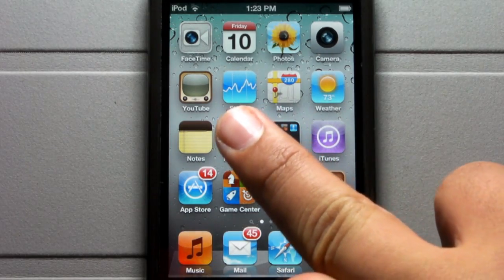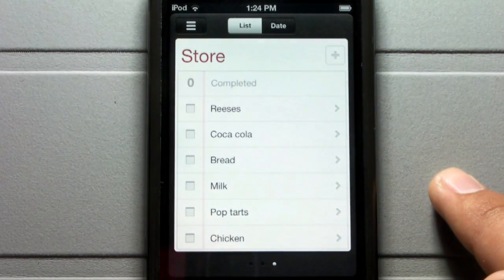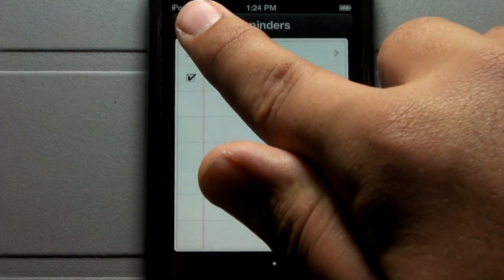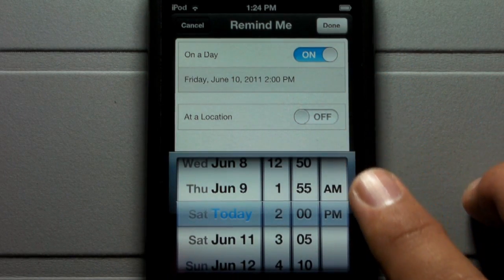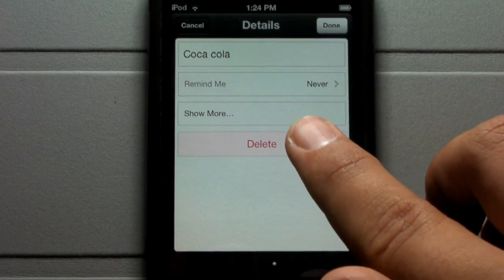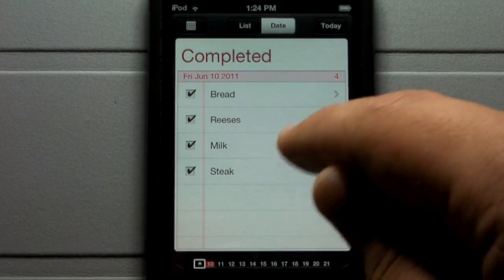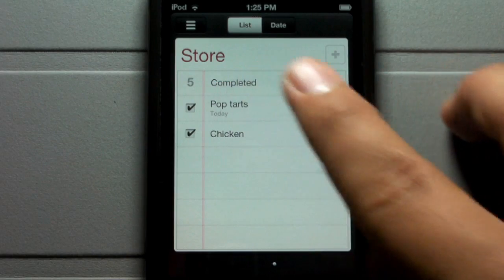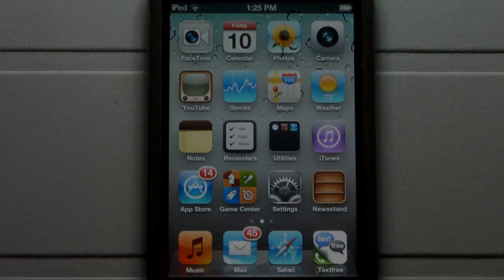Reminders on iOS 5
A quick look at the reminders application for iOS 5. iOS 5 features over 200 new things. The 10 biggest features where announced during WWDC 2011. Here is the all new reminders application for iOS 5. Reminders allows you to keep track of what you have to do, get, or so on. It has a very easy to use interphaze and has never let me down on a notification yet.